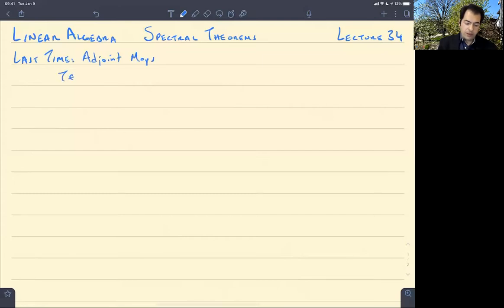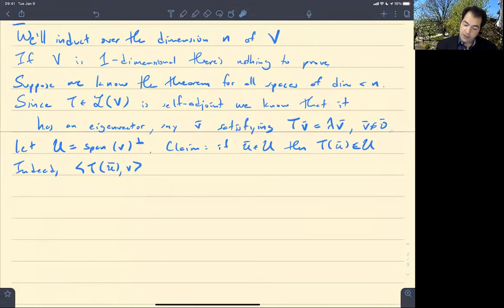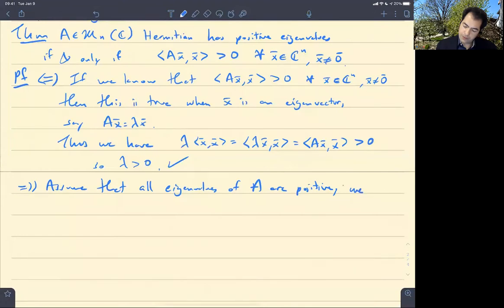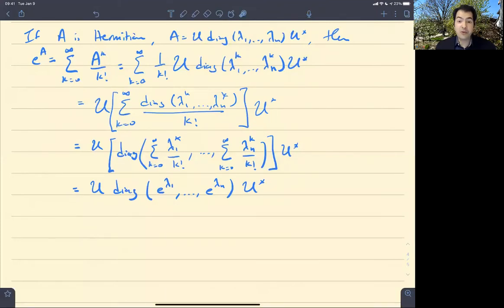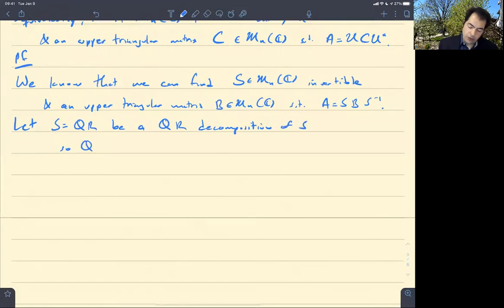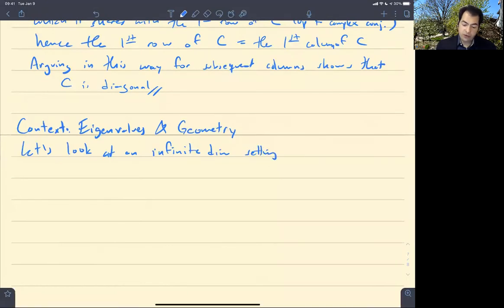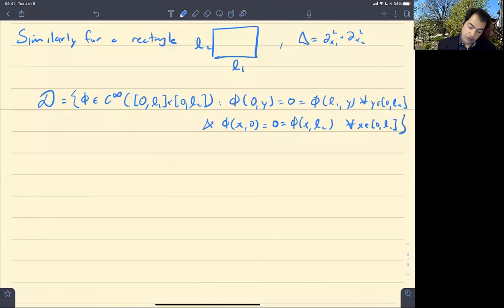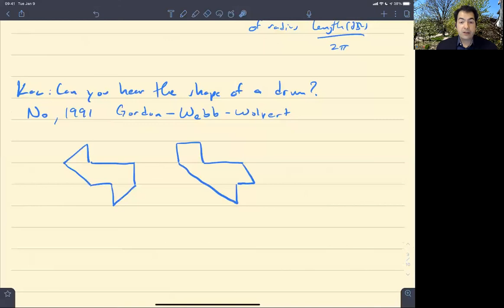Linear Algebra Lecture 34: Spectral Theorems